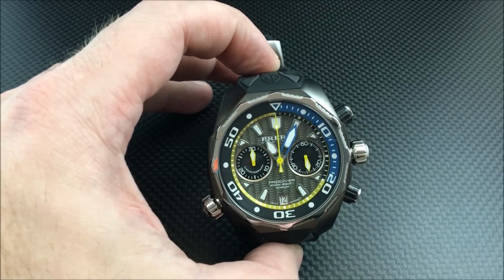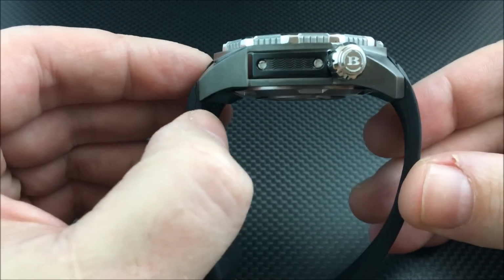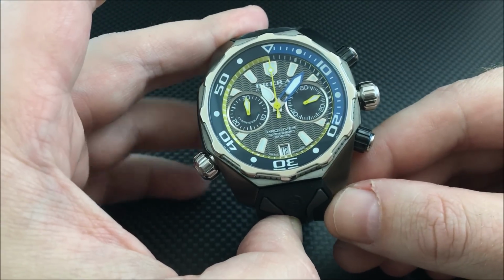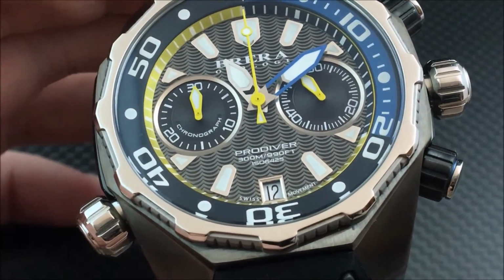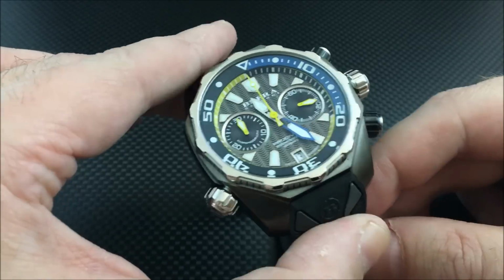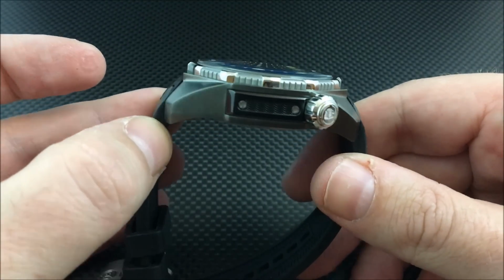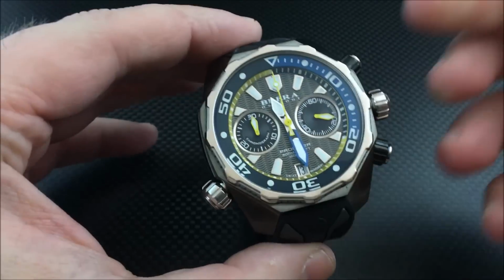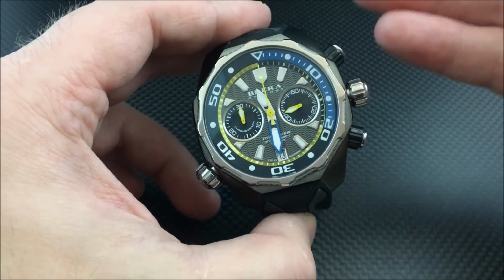Brera Orologi Prodiver Review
The latest model from Brera Orologi, the Prodiver is large, chunky, ornate and very detailed.